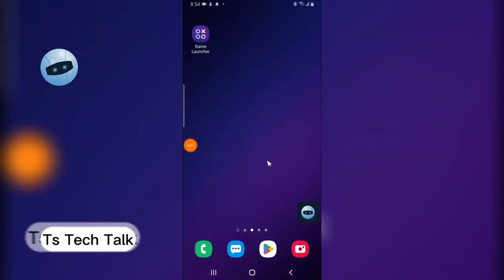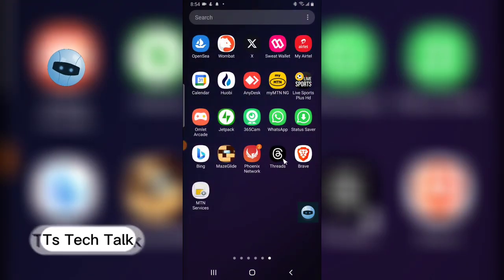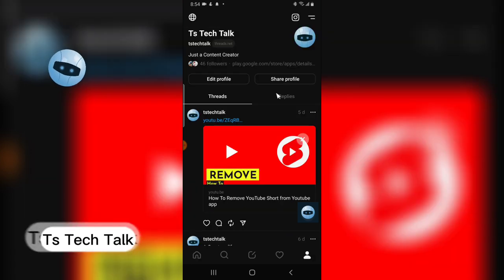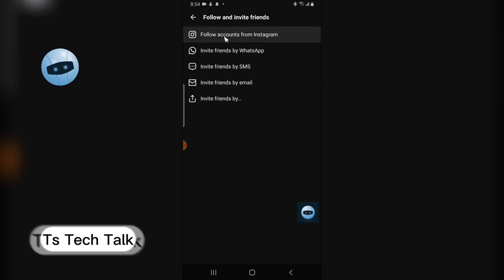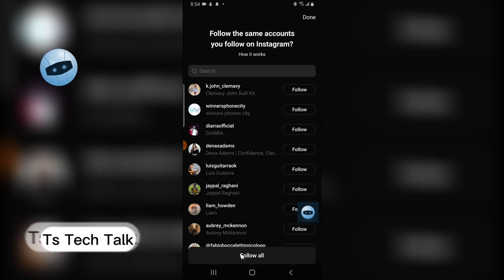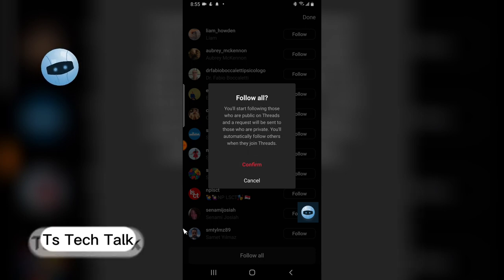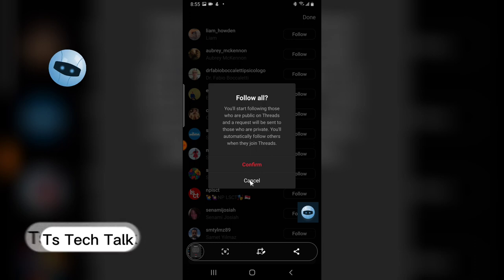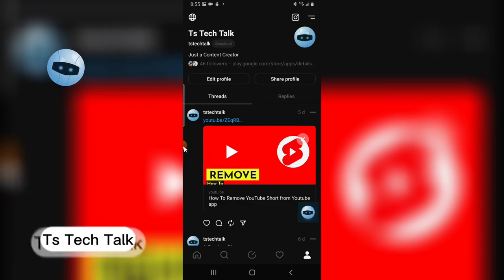How To Follow All Instagram Followers on Threads app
In this video, I'll show you how to follow all of your Instagram followers on the Threads app. Threads is a standalone app from Instagram that allows you to connect with your closest friends in a more private way.

Video Transcript:

Hi everyone, and welcome to my video on how to follow all of your Instagram followers on the Threads app.

Threads is a standalone app from Instagram that allows you to connect with your closest friends in a more private way. It's a great way to stay connected with the people you care about the most, and it's also a great way to share your stories and moments with a smaller audience.

One of the cool things about Threads is that you can follow all of your Instagram followers on the app.

To follow all of your Instagram followers on Threads, just follow these steps:

1. Open the Threads app.
2. Tap on your profile picture in the top left corner.
3. Tap on "Following."
4. Tap on "See all."
5. Tap on "Follow all."
A pop-up will appear asking you to confirm that you want to follow all of your Instagram followers. Tap on "OK" to confirm.

That's it! You've now followed all of your Instagram followers on Threads.

threads app
connect with friends
private messaging
share stories
moments
SEO